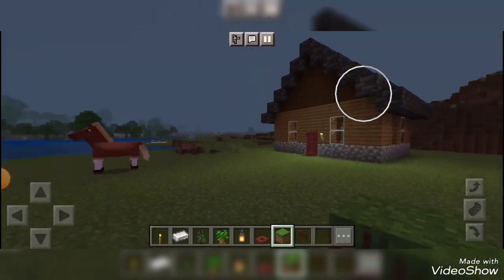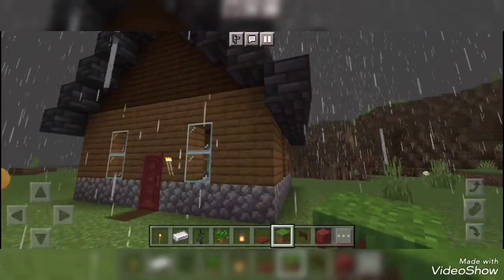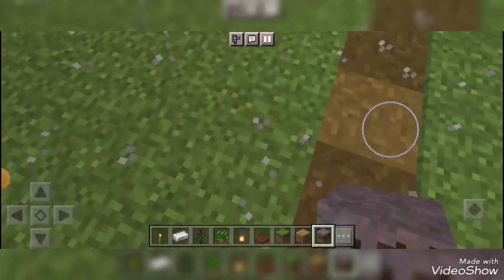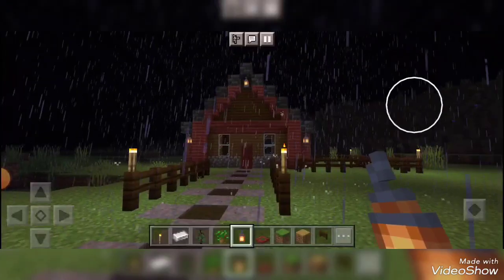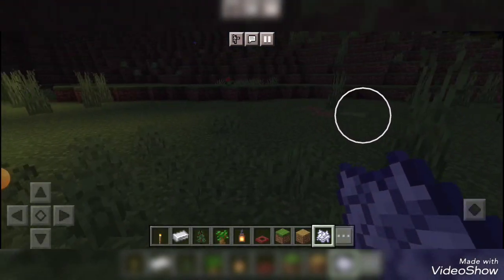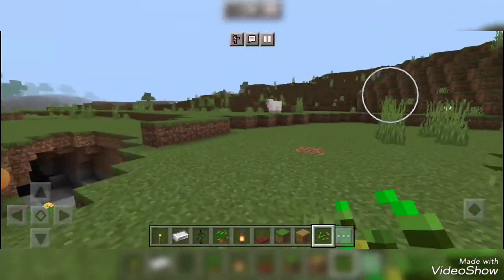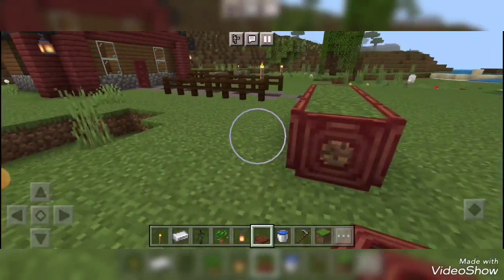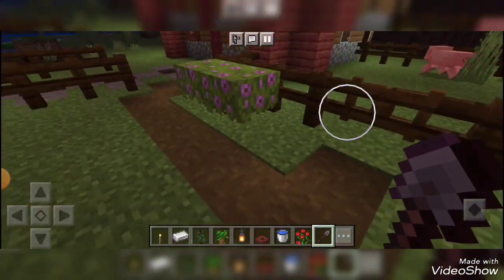starting minecraft with the bee #2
fun Minecraft video tutorial for your Minecraft world